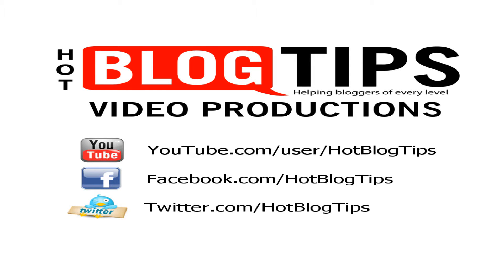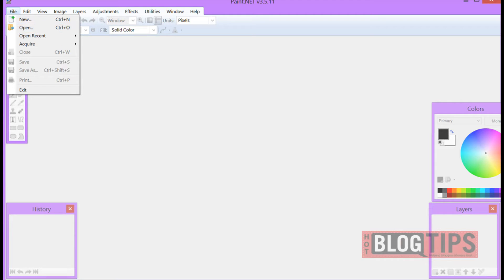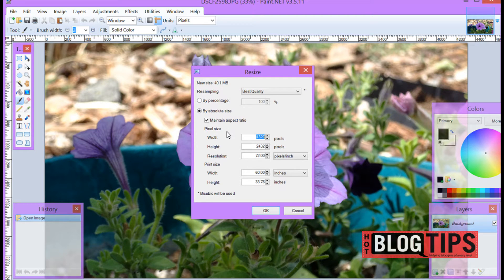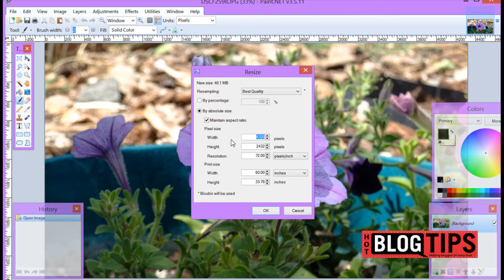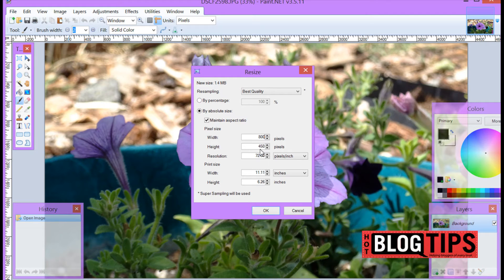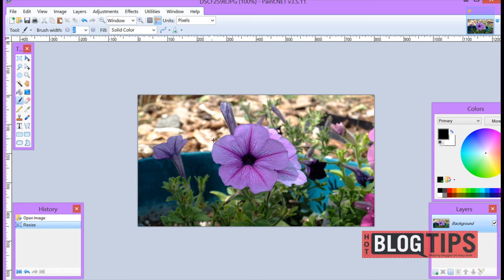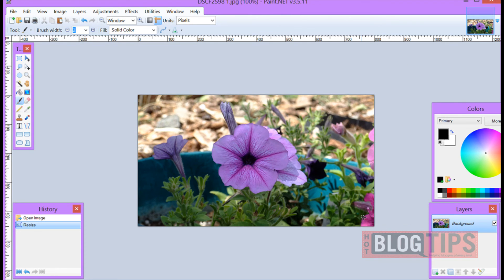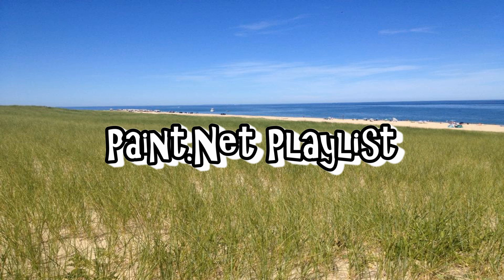How To Resize an Image in Paint.net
In this video tutorial we resize a picture to make it more usable on websites and social networks. Of course a huge image is also a pain to mail. By re-sizing the image with maintain aspect ratio, you just need to input 1 number for the height or width and then make a couple of clicks.